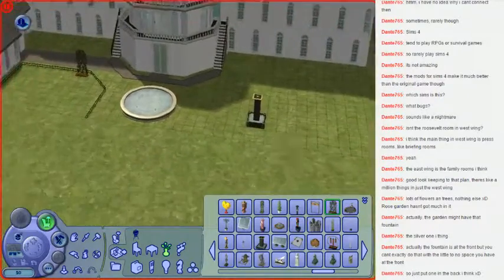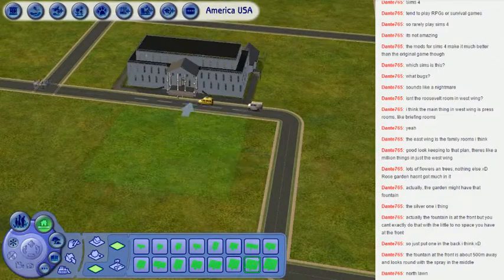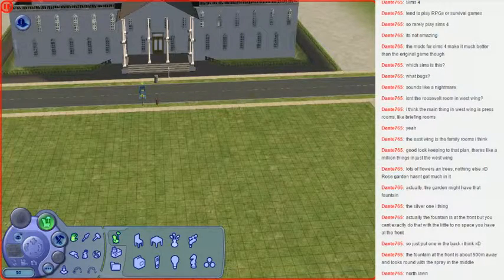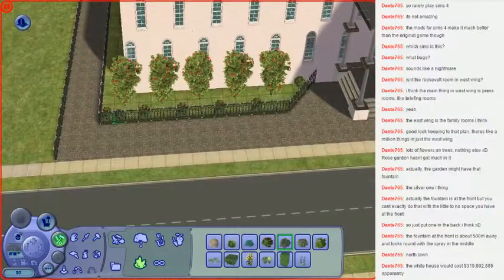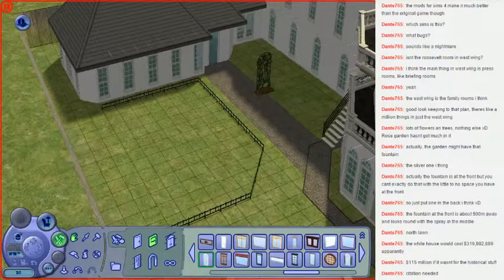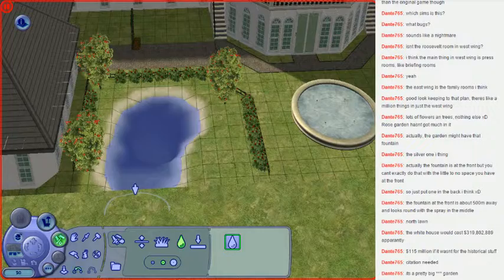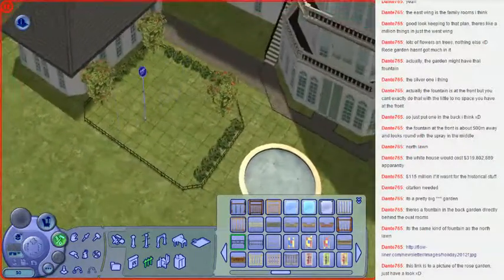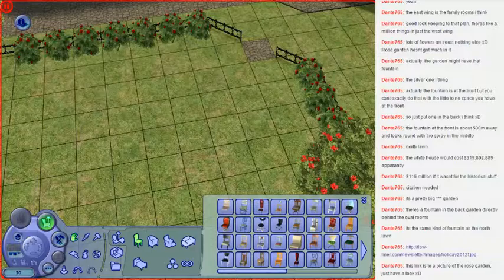Sims 2: The White House - Part 5